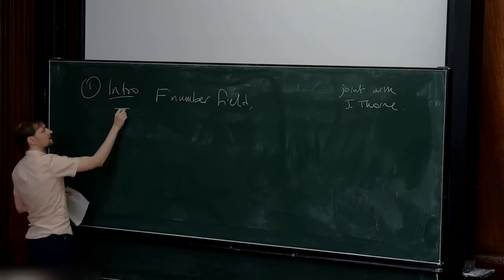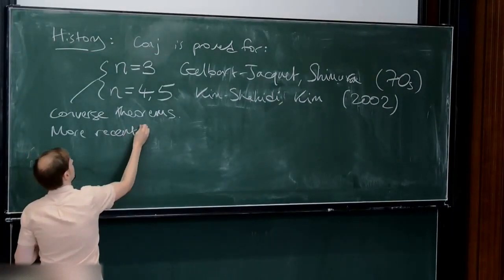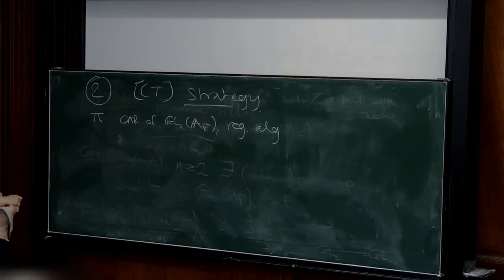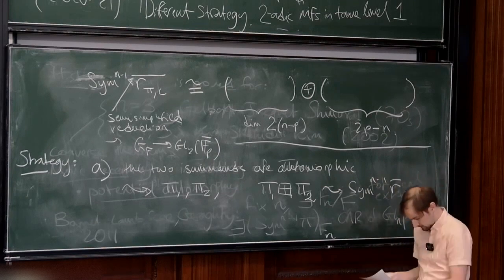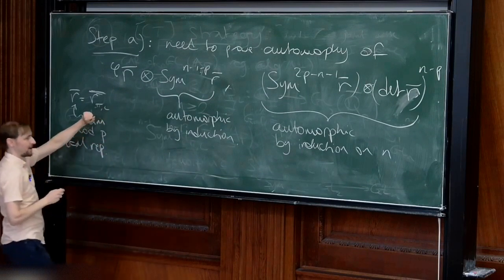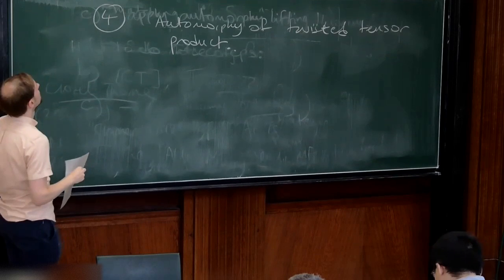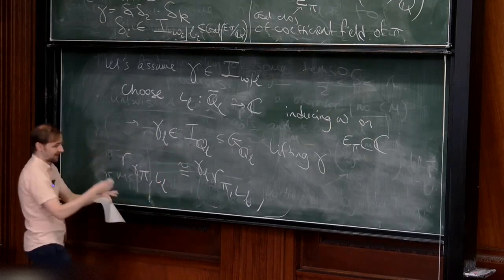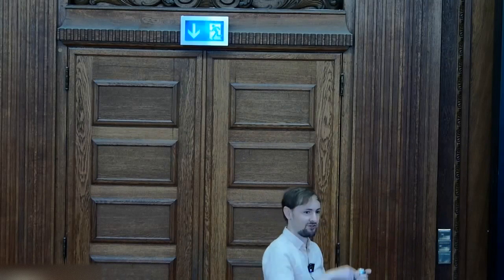James Newton: Symmetric power functoriality for Hilbert modular forms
I will speak about joint work with Jack Thorne on symmetric power functoriality for Hilbert modular forms. I will also compare this with our earlier work in the elliptic modular case.